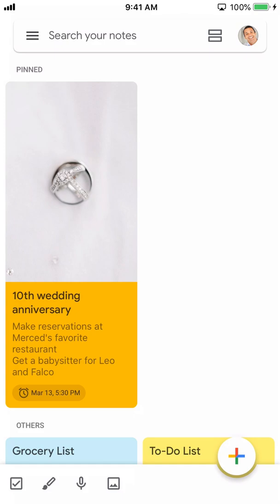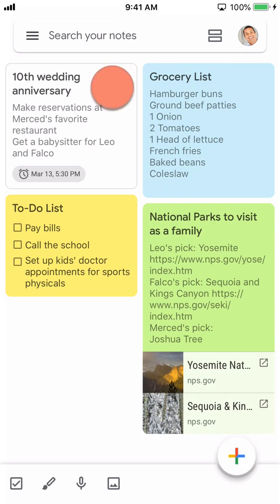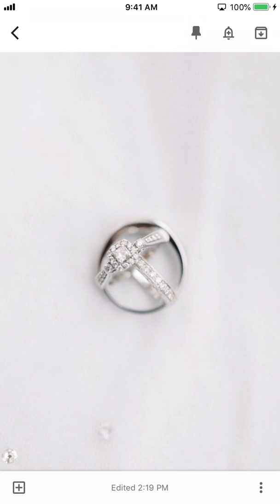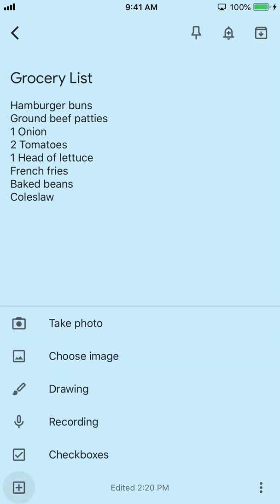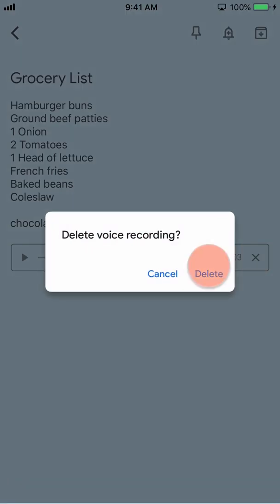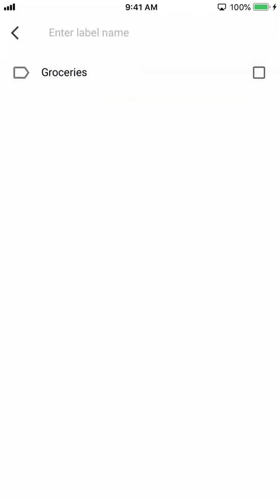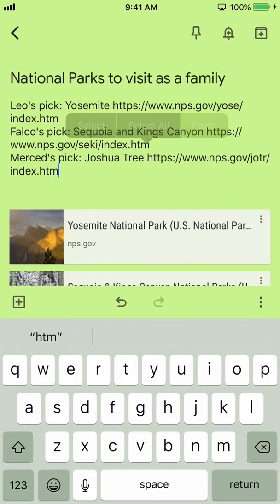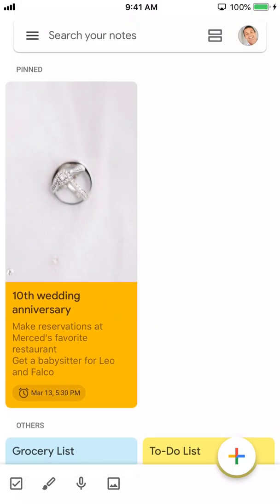Google Keep: Organizing Notes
Google Keep lets you customize your notes by color-coding and adding images to them. You can also label and pin them to help you find them quicker. In this video, we’ll walk you through how you can organize your notes.

0:00 Introduction
0:38 Adding an image
0:55 Pinning a note
1:04 Color-coding a note
1:26 Recording voice to text
2:02 Labeling notes
2:49 Adding a link
3:00 Searching for a note

We hope you enjoy! To learn more, check out our Google tutorials